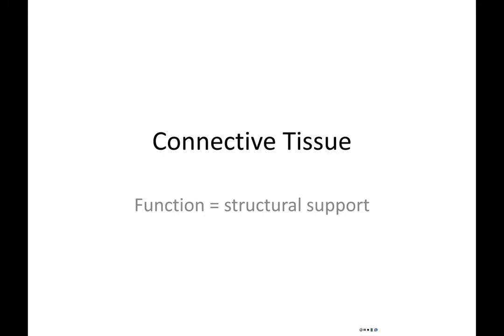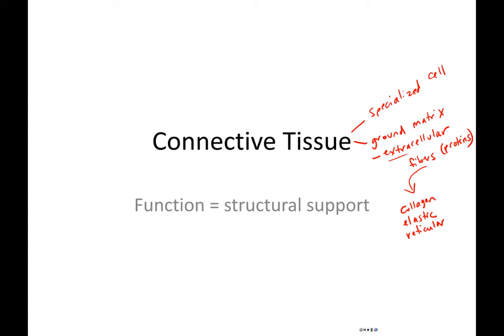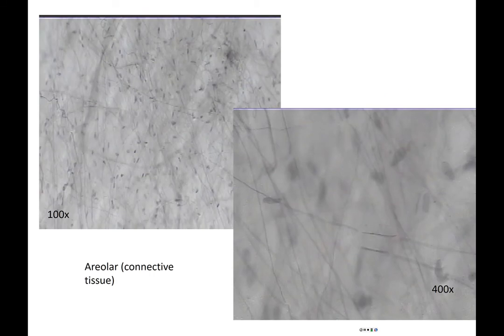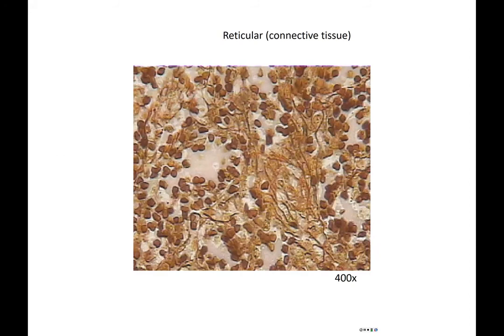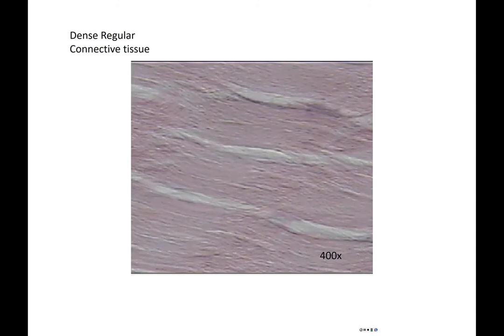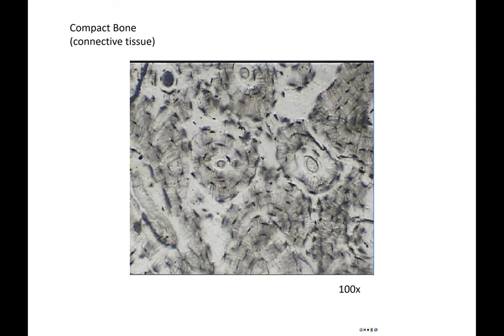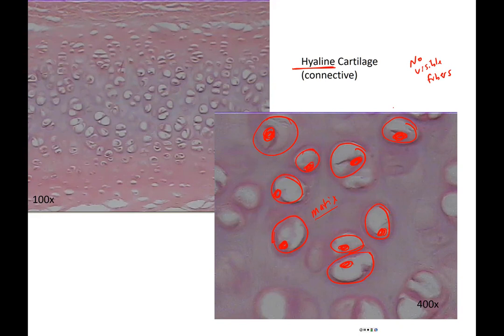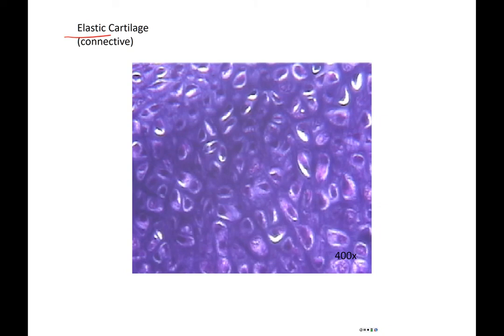Human Anatomy 1 Lab: Connective Tissues